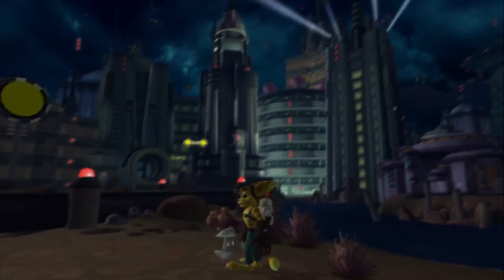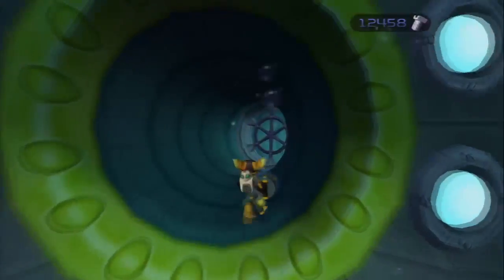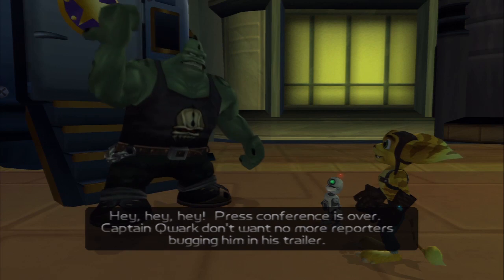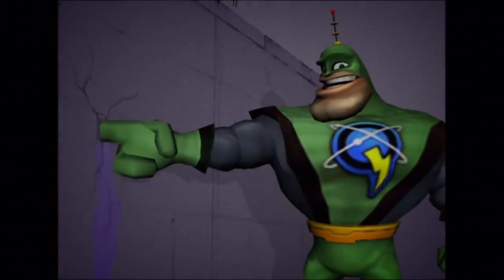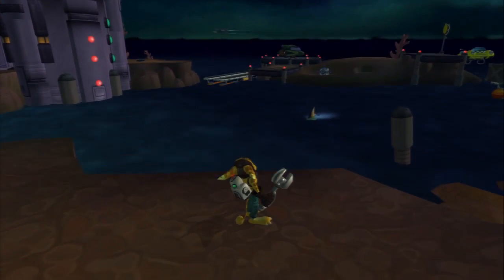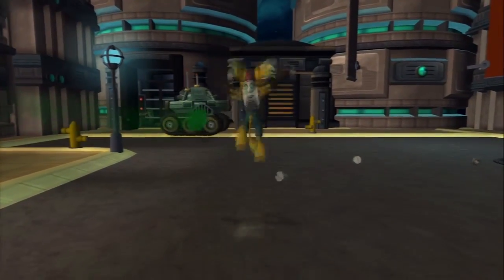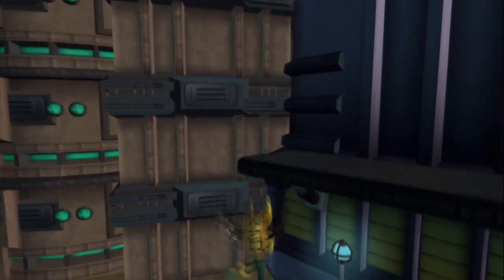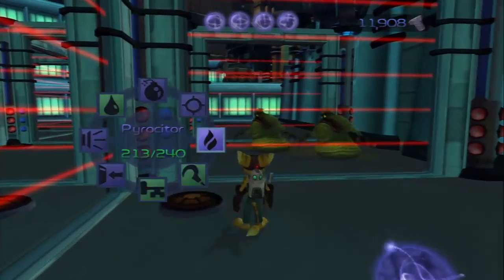Ratchet & Clank - [5/6] Question & Answers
Mike and guest-host Teal go through Blackwater City.

Topics Covered: QA Testing, the Sharkagator, working with Naughty Dog's tech, and LISP.